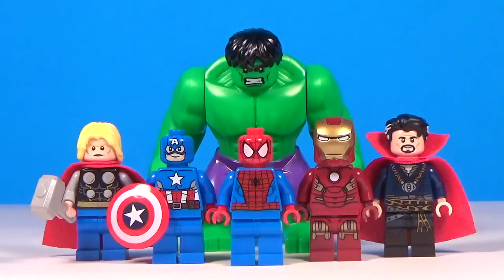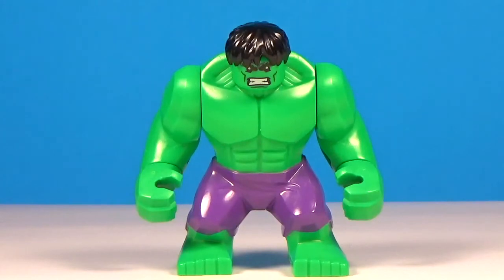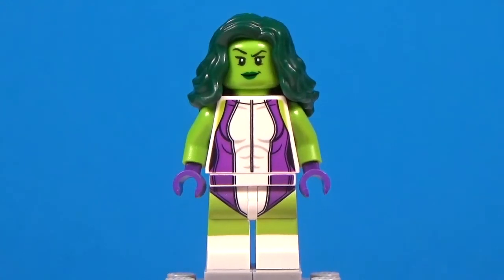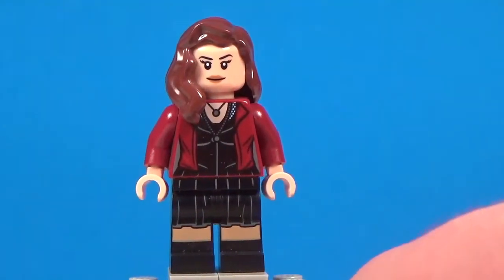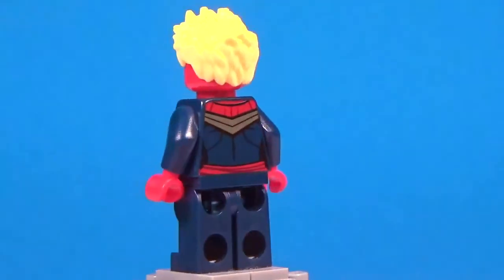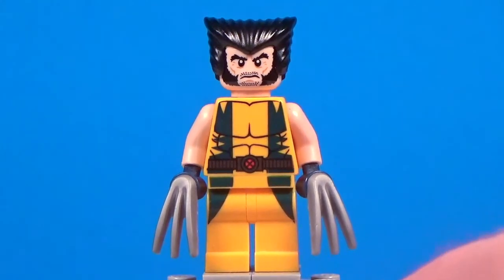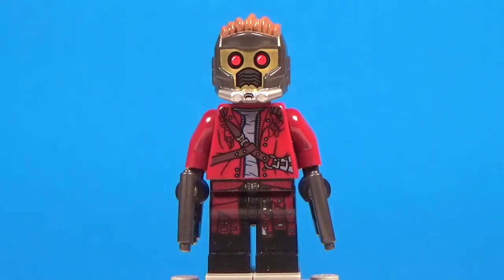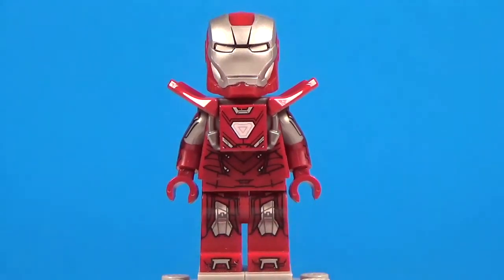Top 10 LEGO Marvel Heroes Minifigures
In today's video, I count down my personal Top 10 favorite LEGO Marvel Heroes minifigures made by The LEGO Group!